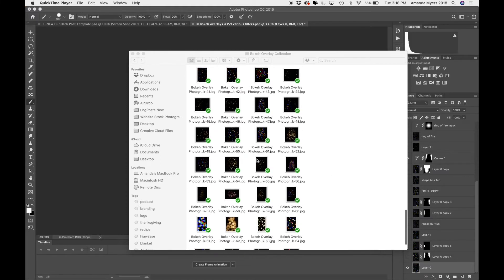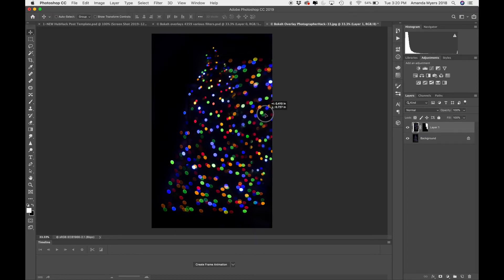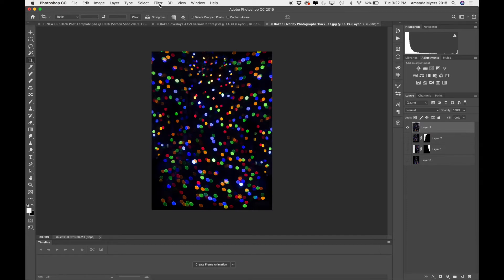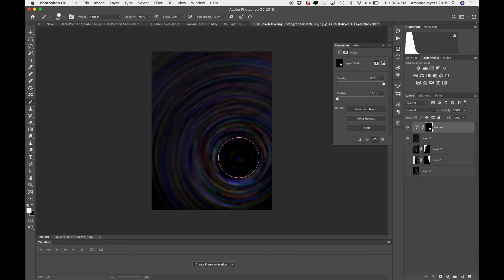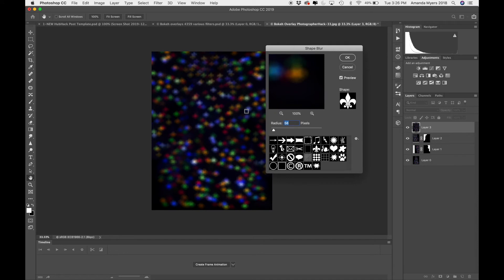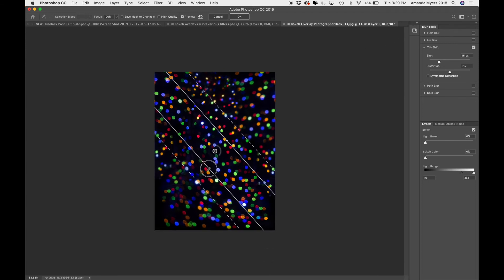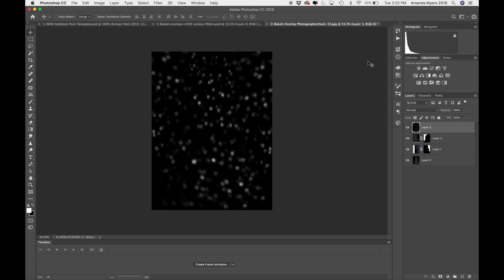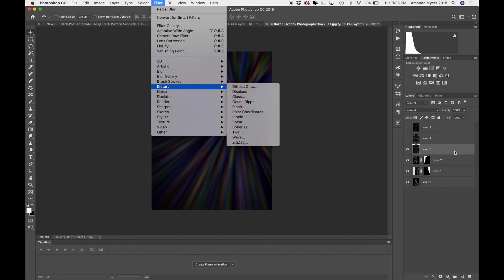Editing with Bokeh Overlays: Creative Effects in Photoshop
This video is part of my free mini-course, The Ultimate Guide to Bokeh Overlays, available It's a companion course to my Bokeh Overlay Collection, which is